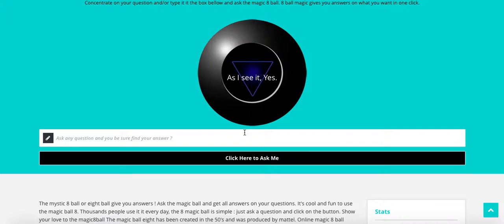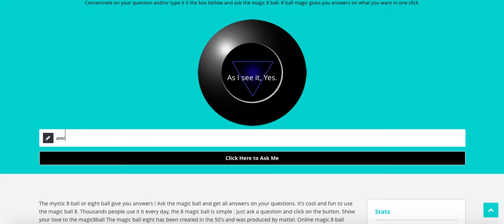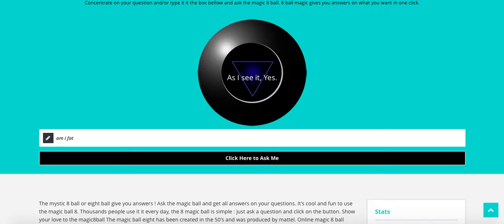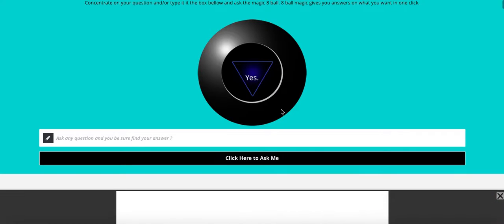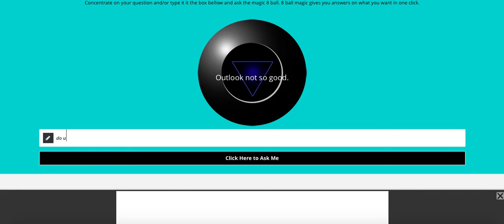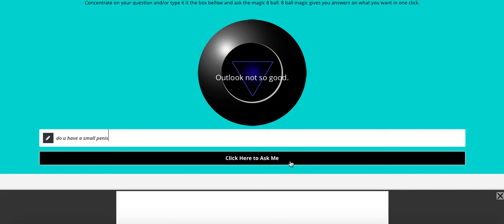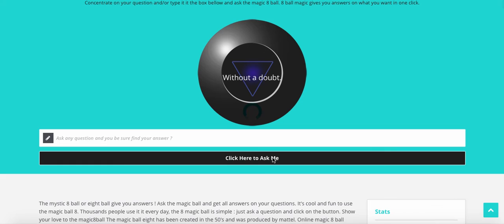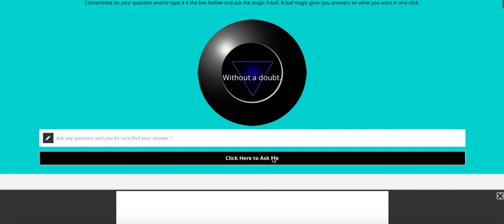Magic 8 Ball | AM I FAT ?!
SWEAR FREE CONTENT

Thanks for tuning in every day